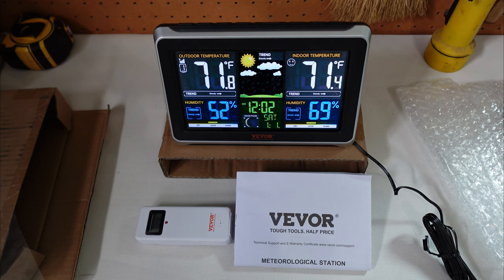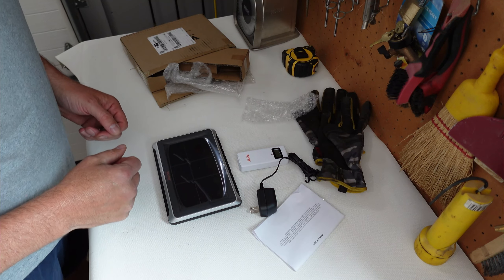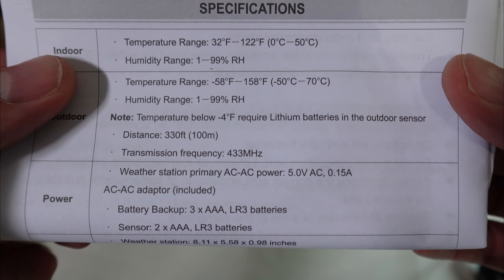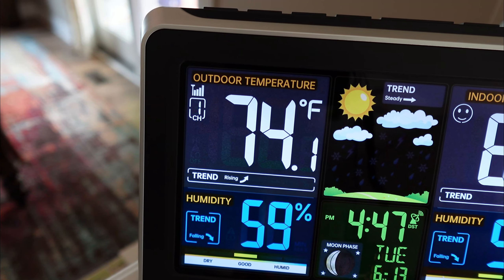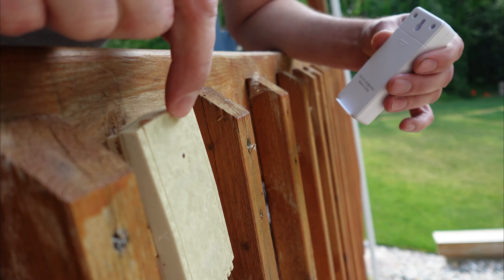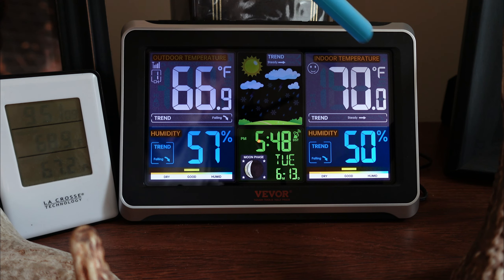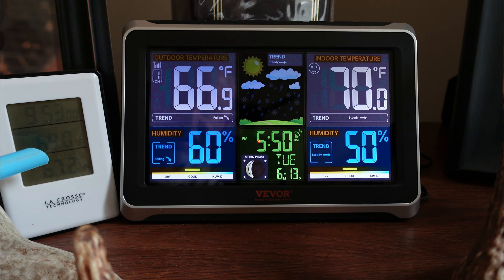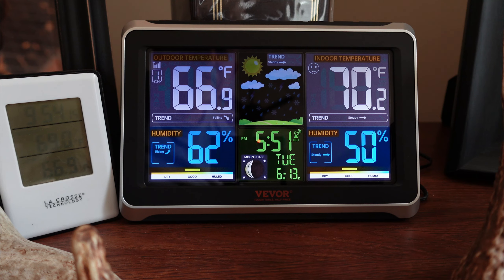Vevor Weather Station Review YT6077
Review of the Vevor Weather Station...Very nice unit for the price.